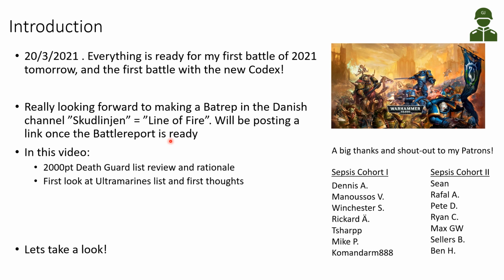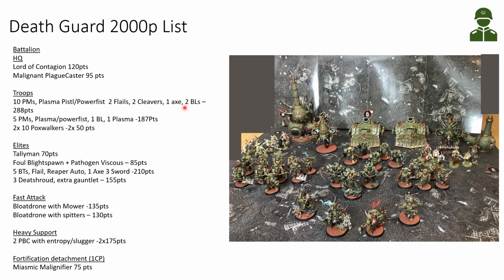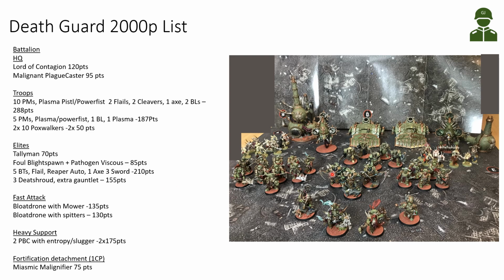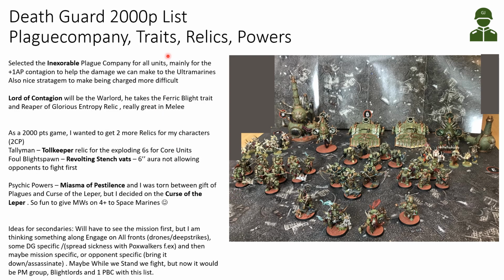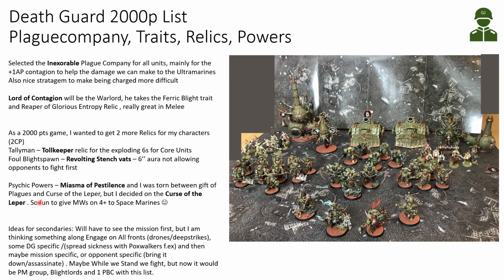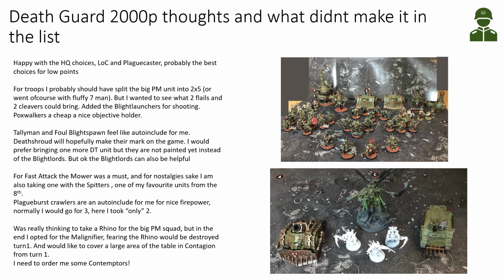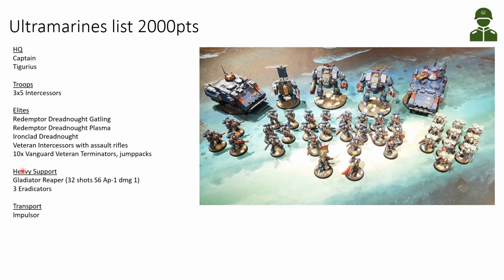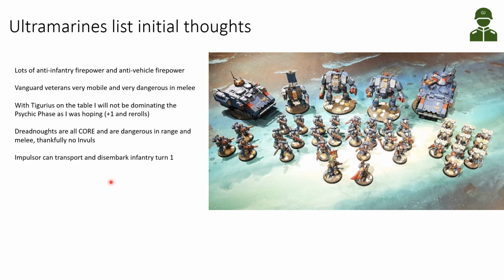Prebattle 2000pts Death Guard vs Ultramarines - Death Guard tactics - Warhammer 40k 9th edition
Walking you through my preparations for my first game of 2021 , and first game with the new Codex.
Death Guard vs Ultramarines -2000pts

The battle will take place Sunday 21/3, and It will be a battlereport (danish) that will be uploaded to Youtube. I will link to it when its ready! Really looking forward to it, let me know what you think of the list.

The list I have decided for, Inexorable Plague Company.

Battalion
HQ
Lord of Contagion 120pts, Warlord Ferric Blight, Reaper of GLorious Entropy
Malignant PlagueCaster 95 pts - Miasma of Pestilense, Curse of the Leper

Troops
10 PMs, Plasma Pist0l/Powerfist  2 Flails, 2 Cleavers, 1 axe, 2 BLs – 288pts
5 PMs, Plasma/powerfist, 1 BL, 1 Plasma -187Pts
2x 10 Poxwalkers -2x 50 pts

Elites
Tallyman 70pts Tollkeeper Relic
Foul Blightspawn + Pathogen Viscous , Revolting Vats relic– 85pts
5 BTs, Flail, Reaper Auto, 1 Axe 3 Sword -210pts
3 Deatshroud, extra gauntlet – 155pts

Fast Attack
Bloatdrone with Mower -135pts
Bloatdrone with spitters – 130pts

Heavy Support
2 PBC with entropy/slugger -2x175pts

Fortification detachment (1CP)
Miasmic Malignifier 75 pts